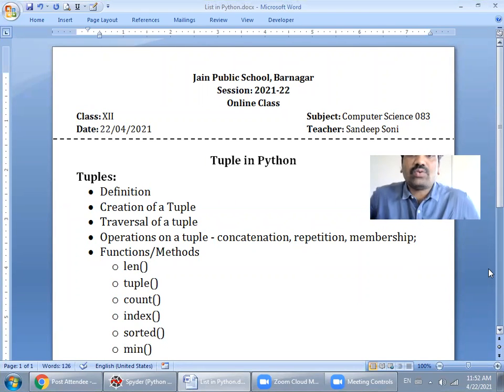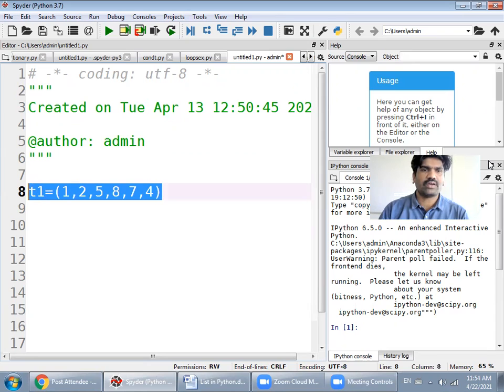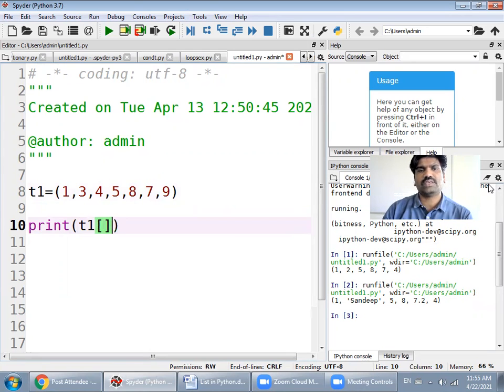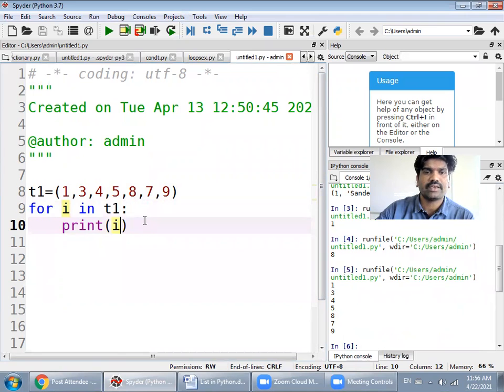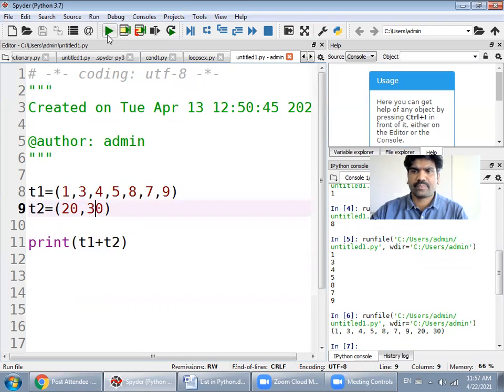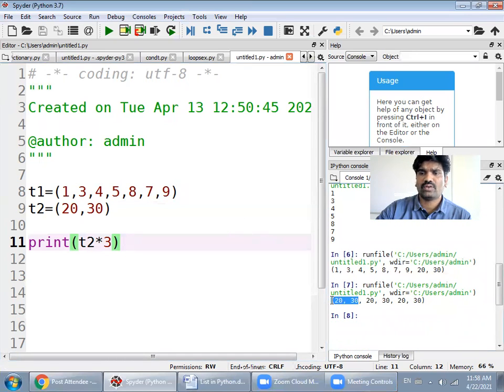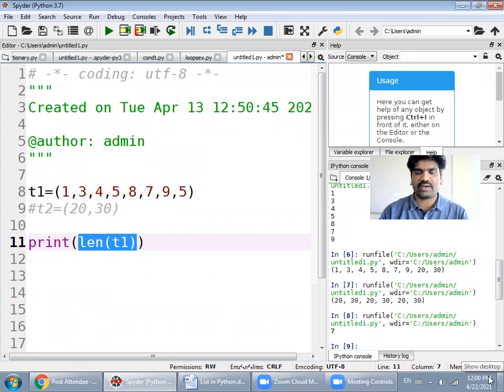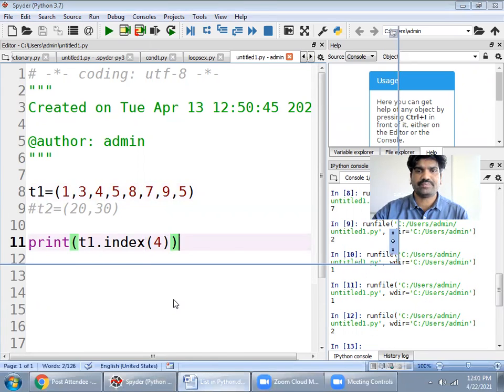Tuple in Python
Tuples:
• Definition
• Creation of a Tuple
• Traversal of a tuple
• Operations on a tuple - concatenation, repetition, membership;
• Functions/Methods